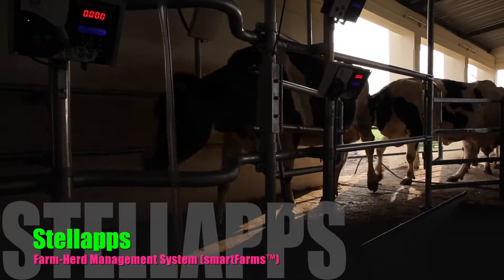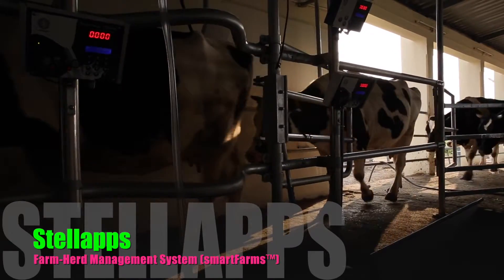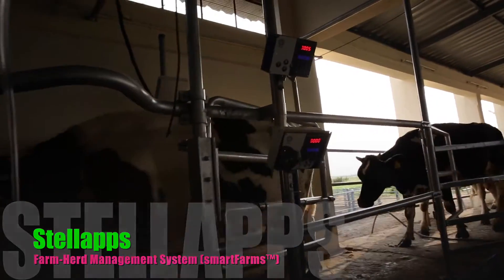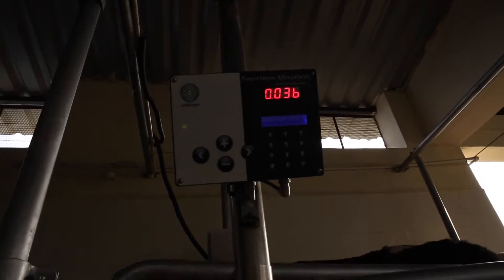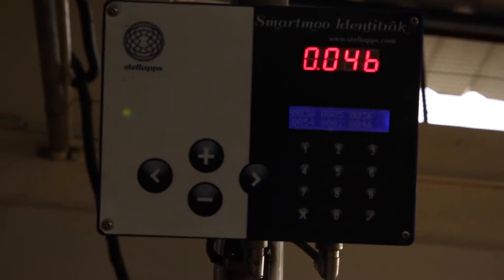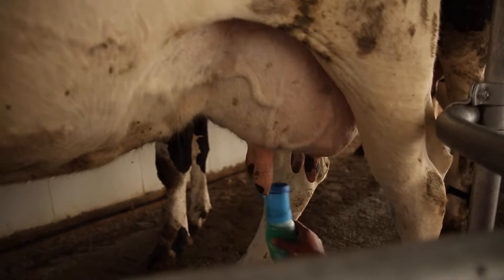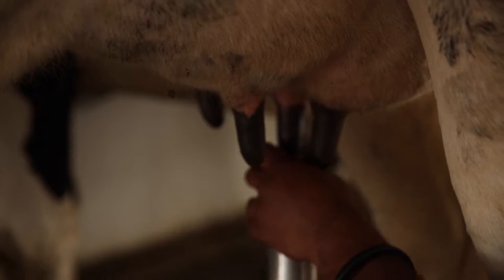SmartFarms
SmartFarms™, a cloud based farm and herd management system for animal recording, productivity and peak-yield management, breeding, preventive health care, fodder management, veterinary care, powered by a powerful proactive analytics module.